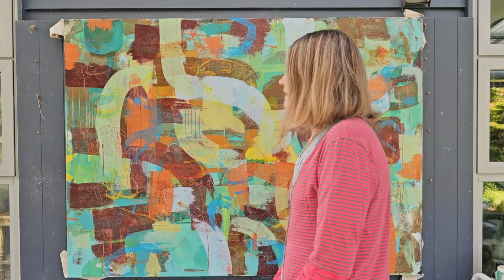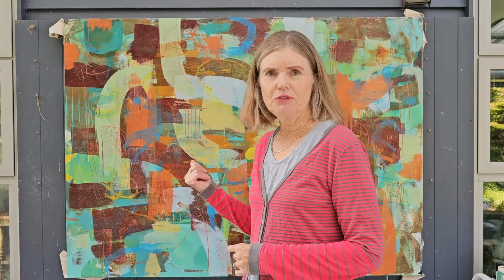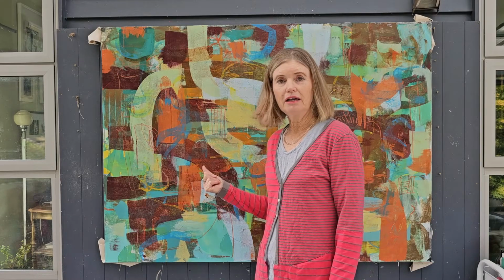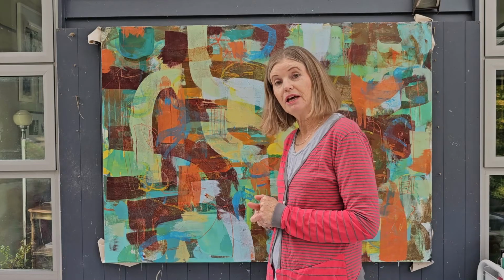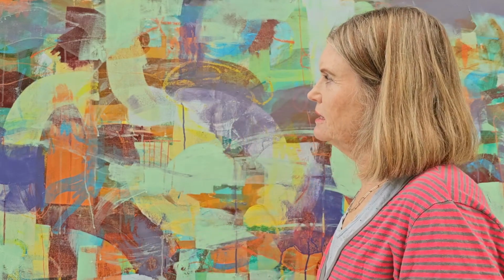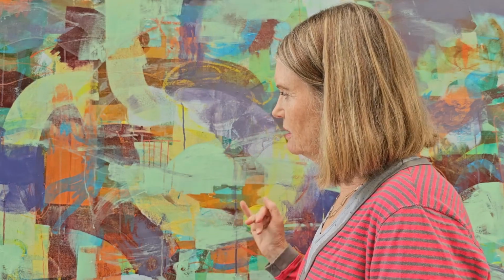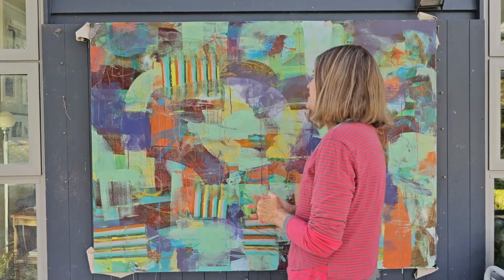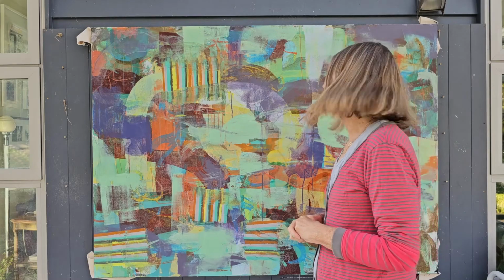When and How to Create Large Paintings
Is it time to upscale your Art? In this video I discuss why people often go large too soon and what you need to consider before you decide to create larger work. I share my process of painting large scale, show the tools I use and invite you to come along with me as I work on a large painting.
Would you like my free Promptsheet? 50+ ideas covering ways of using line, colour, paint application, tools, value/tonal contrasts, how to create beautiful texture using innovative tools, and many more! You'll never be stuck for an idea again!!

My name is Judy Woods and I am an artist and teacher living in New Zealand. Welcome to my YouTube Channel and I hope you find lots of useful and inspiring content that will help you grow as an artist so you can create Your Best Art!

Learn the BEST WAY to create successful Abstract Art and to find your UNIQUE style.

Get inspired and know about the tips and tricks in painting through my blogs